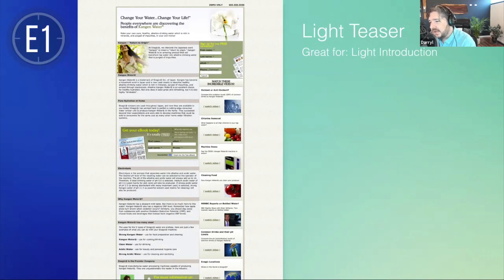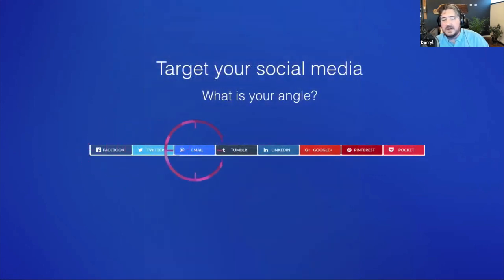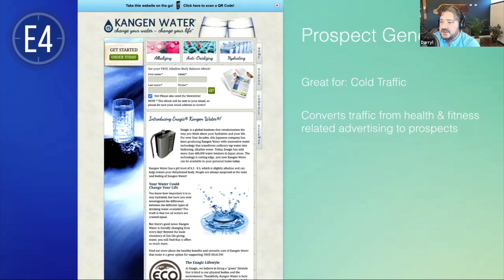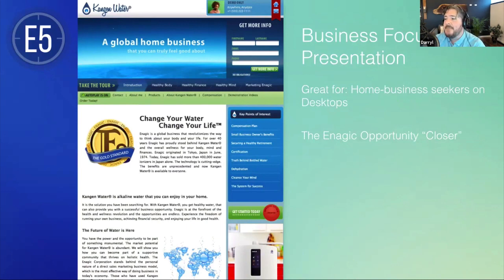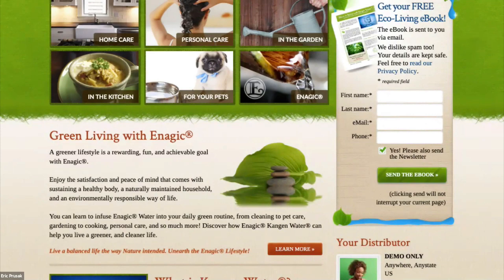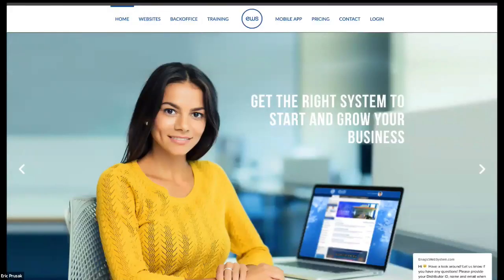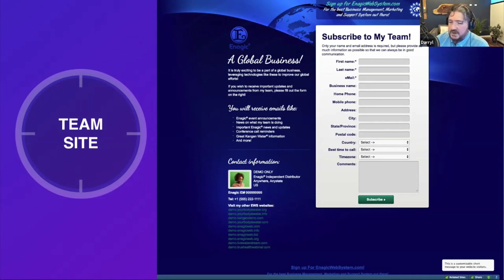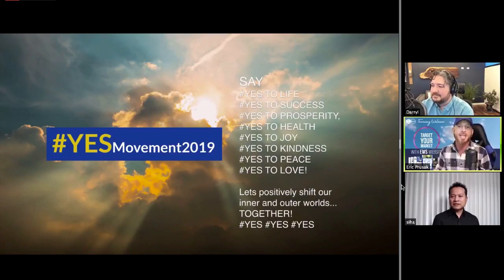WEBINAR 2: Target Your Market. Right Website for Right Prospect.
In this segment you'll learn the purpose of every website EWS offers. We'll explore the content, angles, features, and science behind all nine of the Enagic/EWS websites, how to customize them and MORE... This was a great webinar!

Due to the detail in this training it's a long one but we made timestamp code links to make it easy for you to skip around and to come back and review certain parts of the training, here they are:

DESKTOP USERS
TRAINING TIMESTAMPS: E1: 7:17 - E2: 13:35 - E4: 41:21 - E5: 54:54 - E6: 1:10:10 - E7: 1:25:42 - E8: 1:33:36 - KangenDemo: 1:37:55 - LiveDemo: 1:49:04 - TeamSite: 1:50:35 - True Health Webinar: 1:52:17 - YESMovement2019: 2:06:29

MOBILE USERS:
** If you are on a mobile device the timestamps are clickable in the pinned comment we posted below.
During this training webinar recording you'll discover:
- Which website(s) may be best for you
- How to set up and customize the website(s)
- The various lead-generating opt-in forms
- How to customize your website(s) to fit your needs
- The different ways to leverage each website(s)
- Target Marketing with Multiple Websites

Start with EWS today - sign up for your own FREE Kangen Demo website and gain access to the official Enagic Backoffice. to signup!